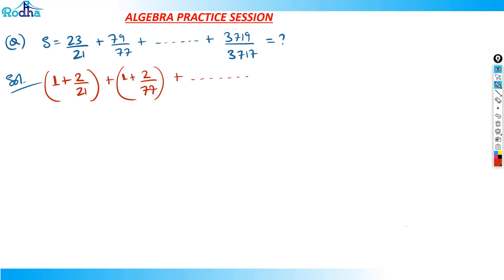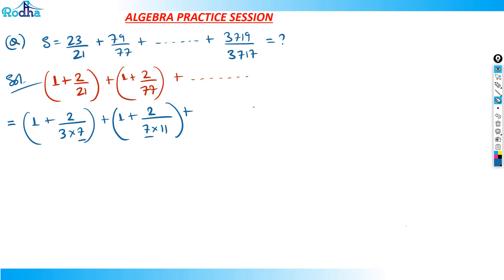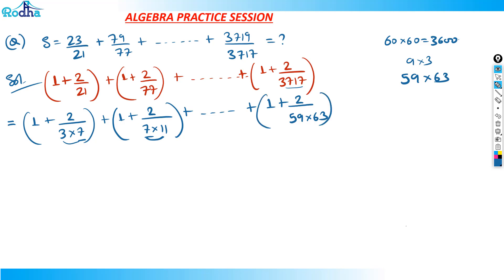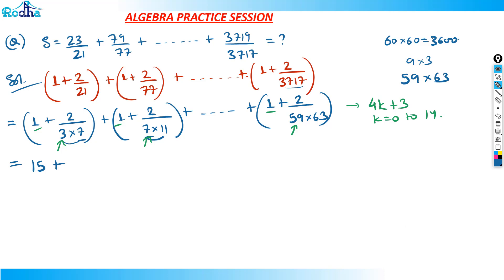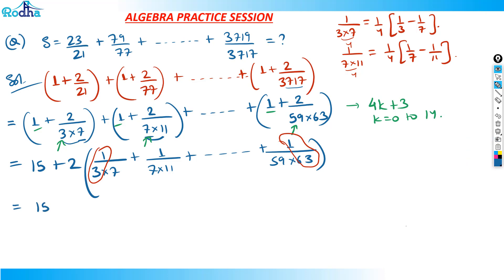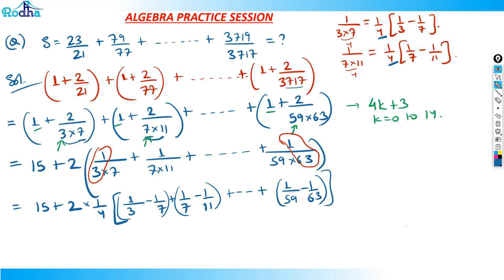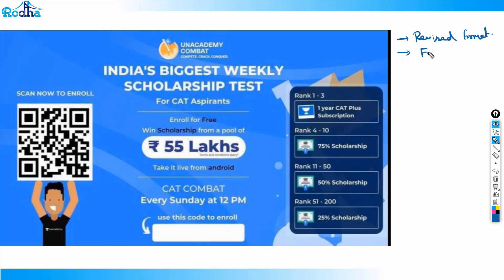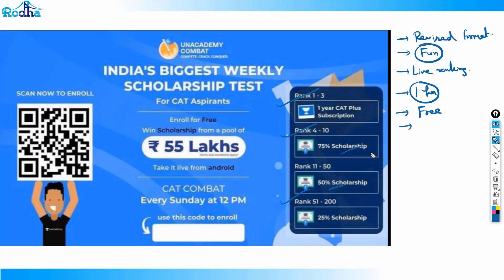Algebra Practice Session - 11 II Advance Algebra Questions & Concepts II CAT PREPARATION 2024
Algebra Practice Session  II Advance Algebra Questions & Concepts II CAT PREPARATION 2024